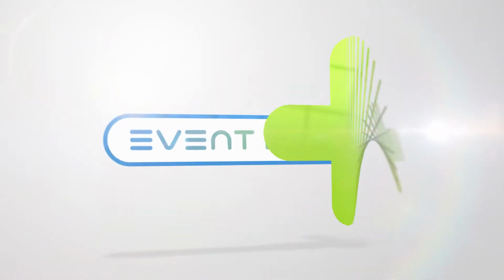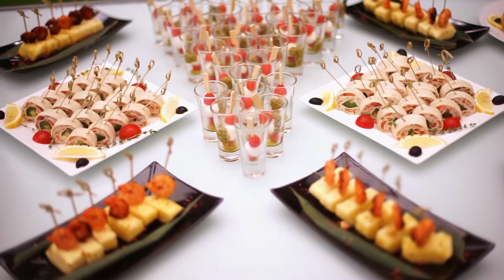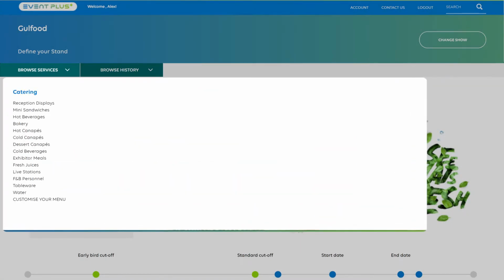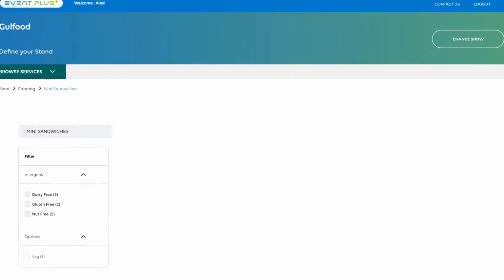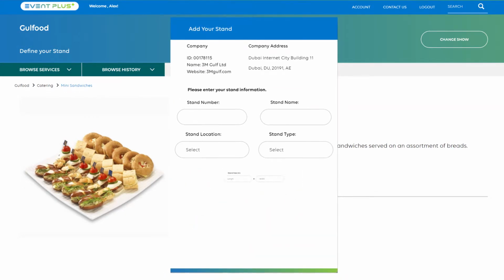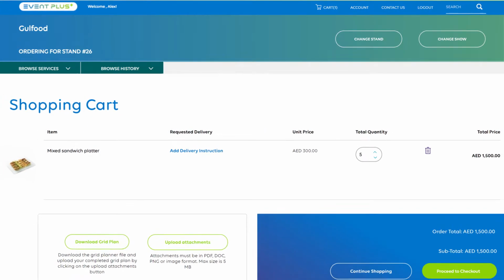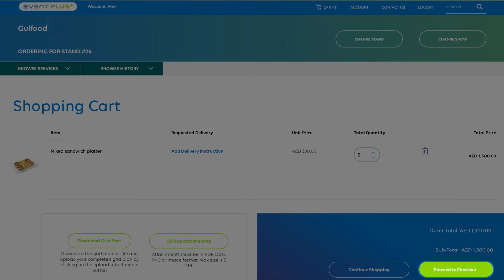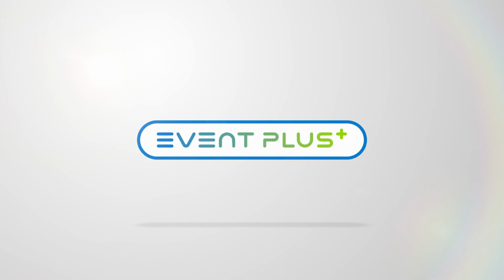We are Event Plus - Order Your Products & Services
A step by step of how to order products and services online with Event Plus!

The Dubai World Trade Centre offers you a variety of exhibitor services at your fingertips to make your participation in some of the world’s leading exhibitions a success. And now, all these services are available through an intuitive online platform for hassle-free ordering and execution at eventplus.ae.